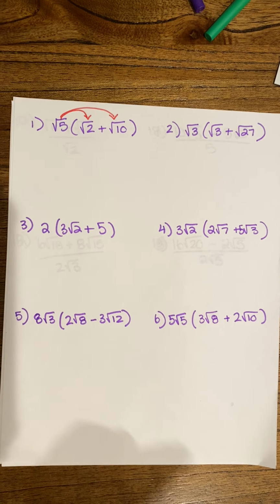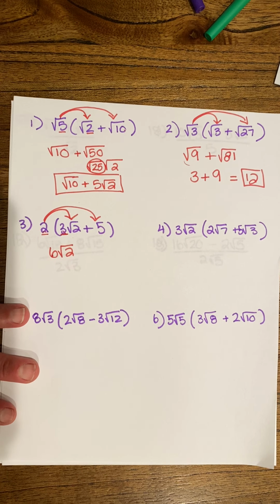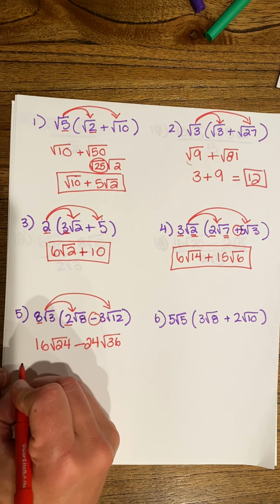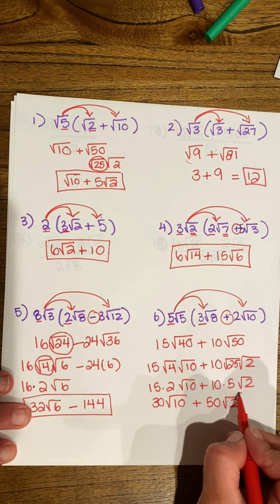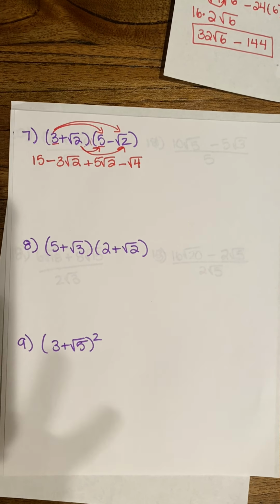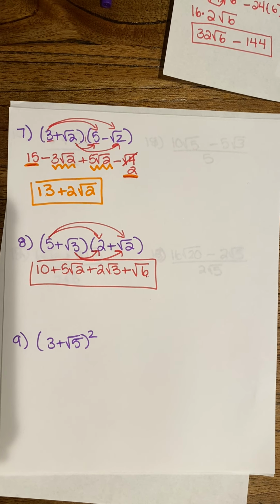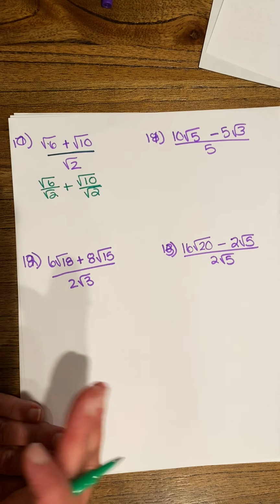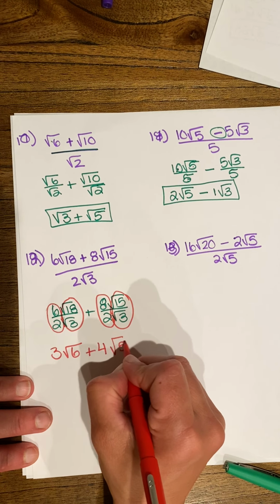Multiplying and dividing radicals with distribution